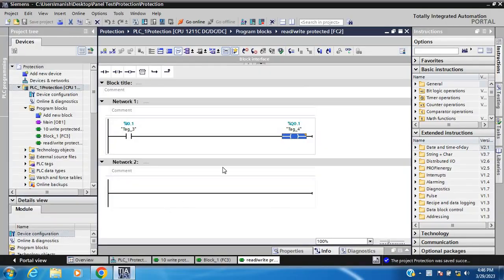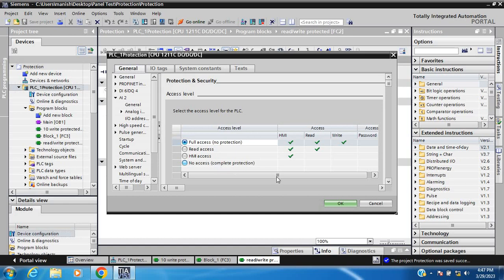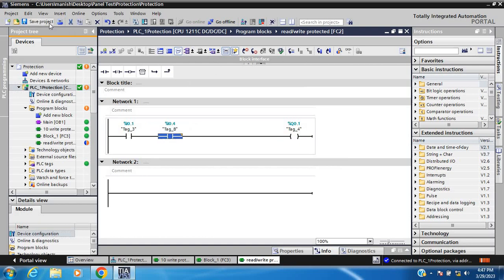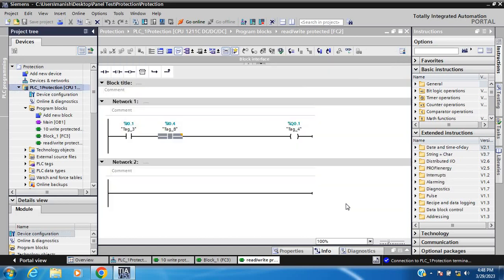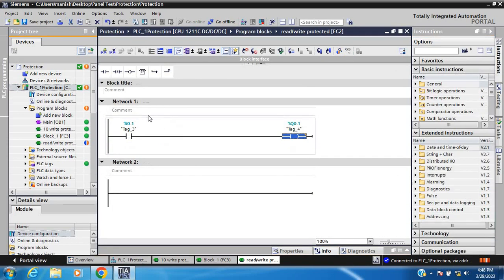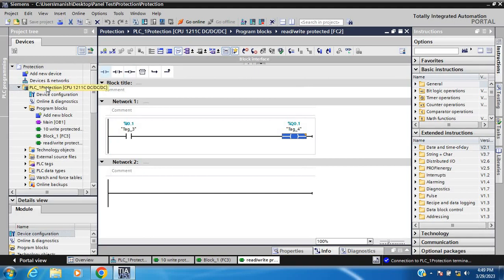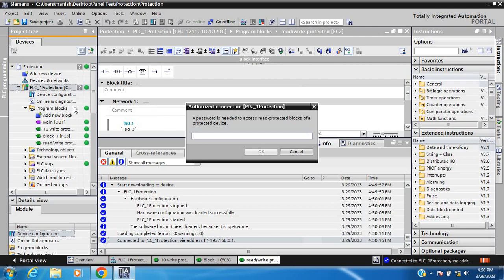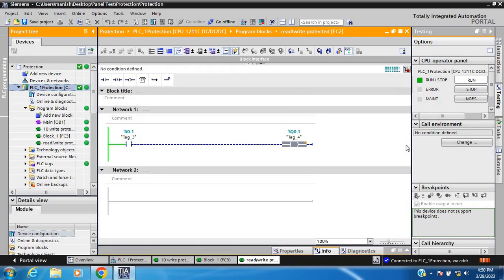SIEMENS PLC How To Password protection in TIA Portal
siemens plc password protection in tia portal TIA15.1